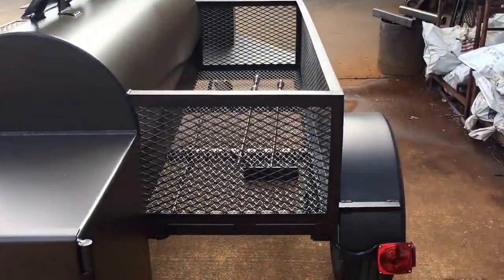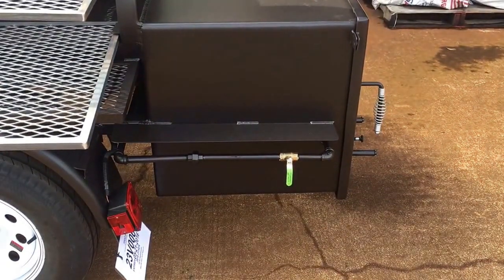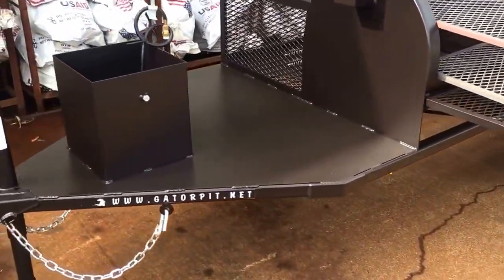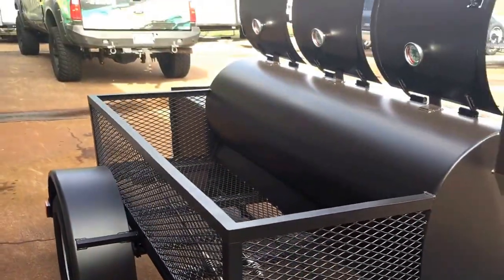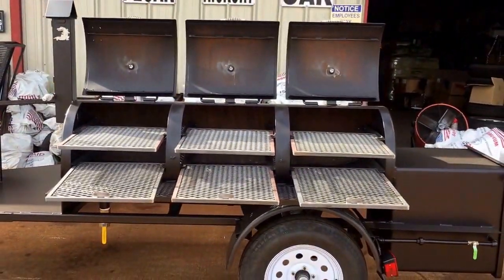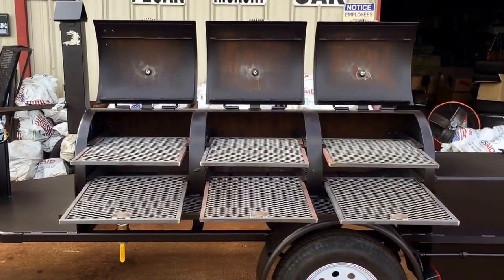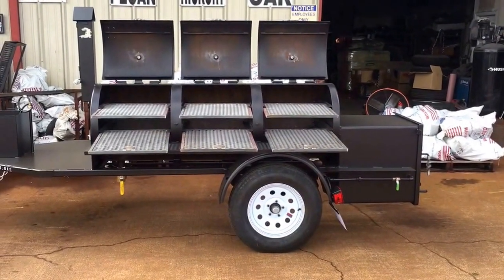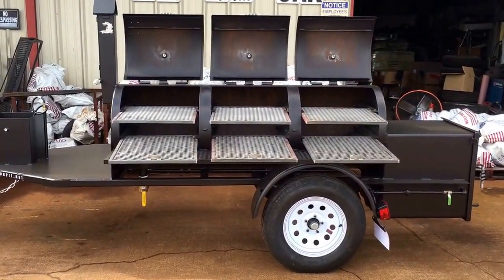Falcon mobile by Gator Pit of Texas BBQ Smokers and Grills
for more details on this Falcon model by Gator Pit.